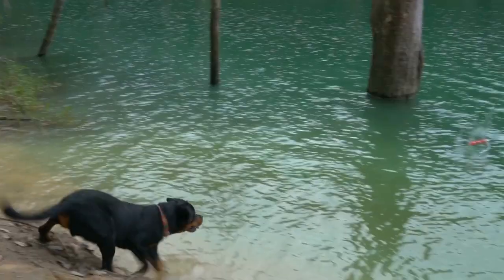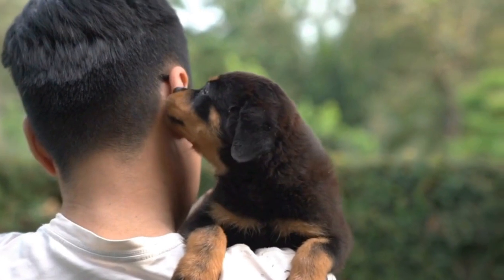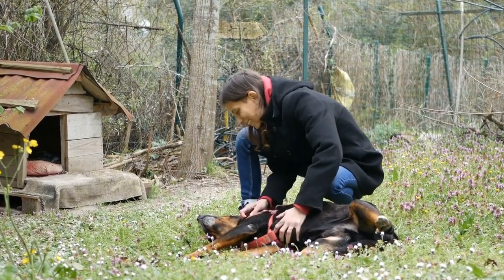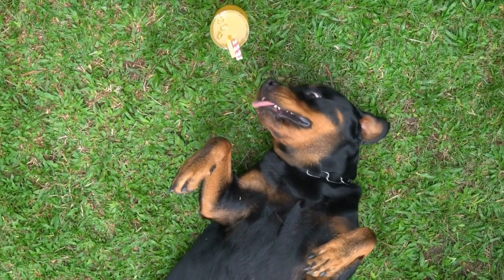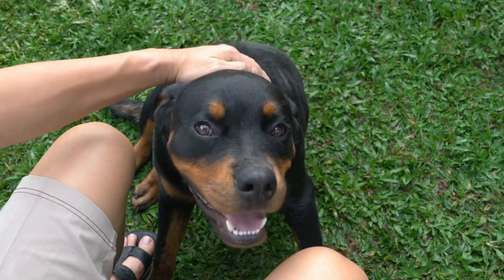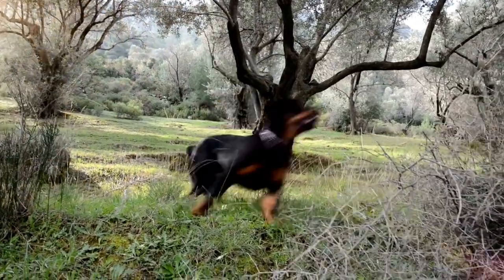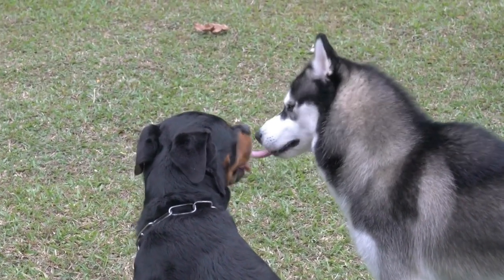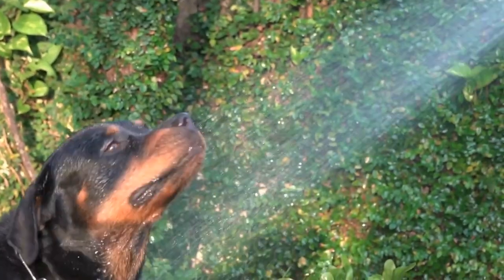Grooming Your Rottweiler: Must-Have Tools & Supplies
A Rottweiler's double coat consists of a thick undercoat and a coarse topcoat. To keep their coat healthy and free of mats, an undercoat rake is essential. The rake easily removes excess fur, allowing for air circulation and a healthy coat. Other grooming tools, such as a wire-pin brush and a slicker brush, are also necessary to keep a Rottweiler's coat looking its best. Grooming supplies, such as shampoo, conditioner, and detangling spray are also important for keeping the coat clean and healthy. Rottweilers, grooming tools, supplies, undercoat rake, wire-pin brush, slicker brush, shampoo, conditioner, detangling spray.